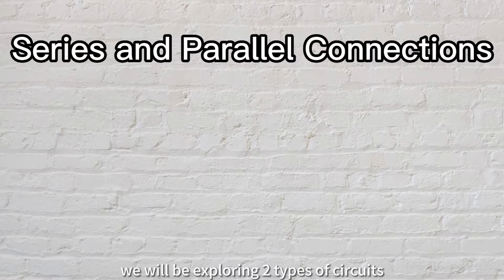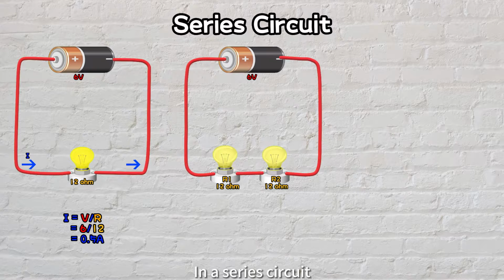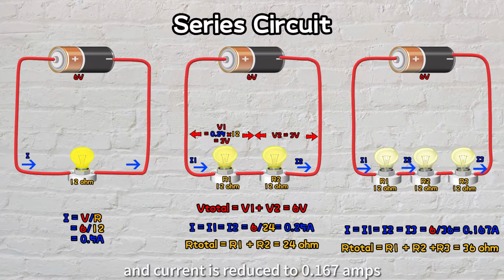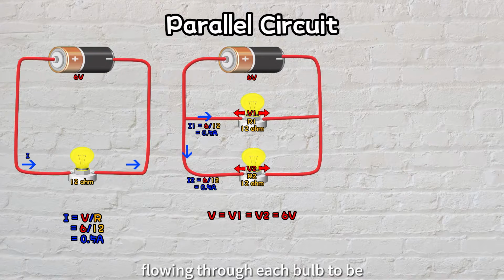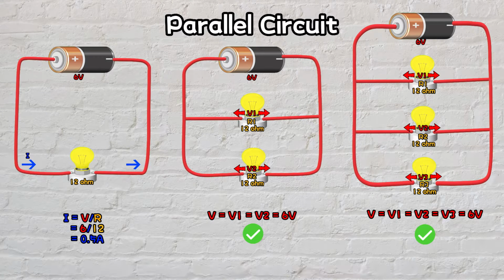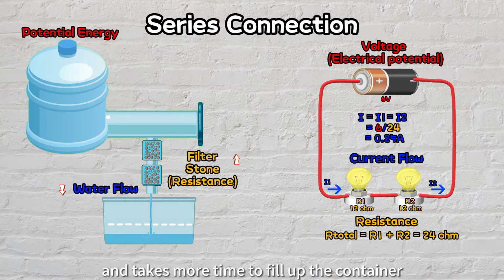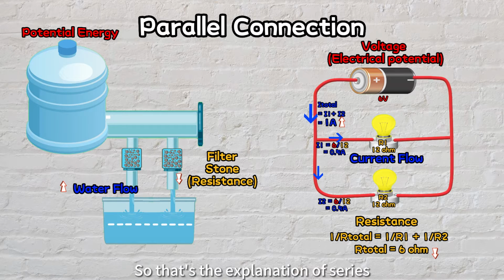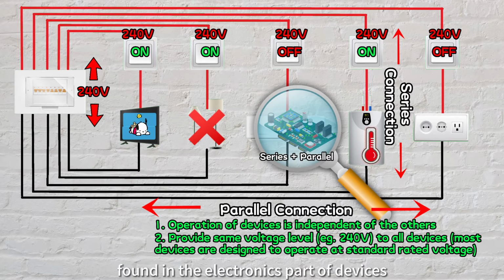Home Circuit | How Devices in our homes are actually Connected? | Series or Parallel?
In this video, we explore the two types of electrical circuits: series and parallel connections. We will start by explaining the basic concepts of voltage, current, and resistance, and how they are affected by series and parallel connections.

We will also delve into the practical applications of series and parallel connections in our home circuits and explain how they are connected. By the end of this video, you'll have a better understanding of how series and parallel connections work and how they impact the devices we use every day.